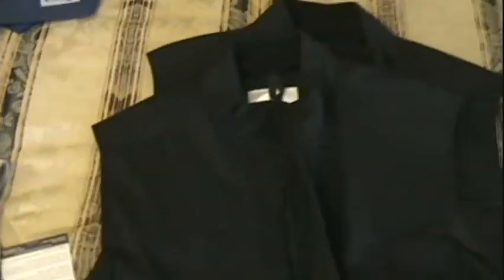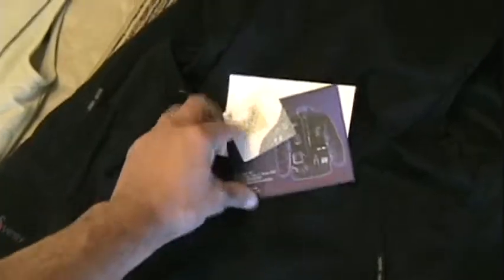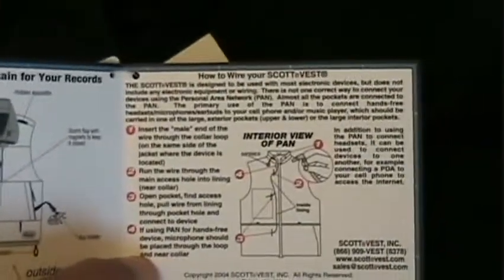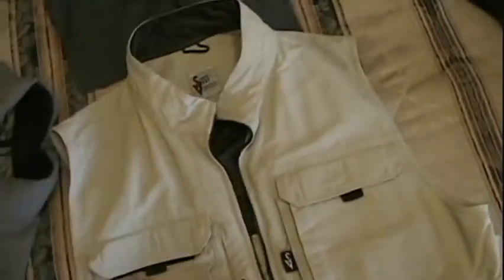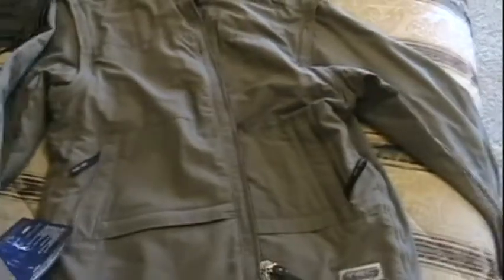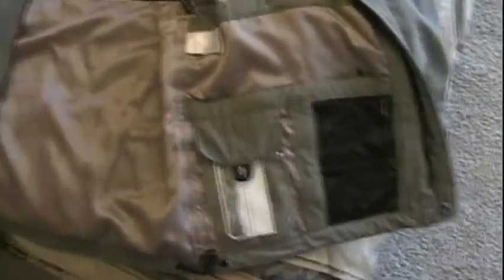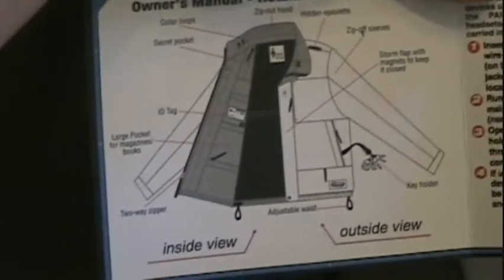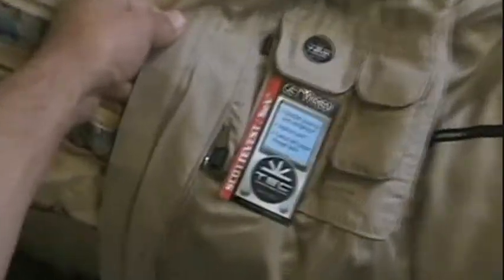SeV2.wmv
scottevest jackets